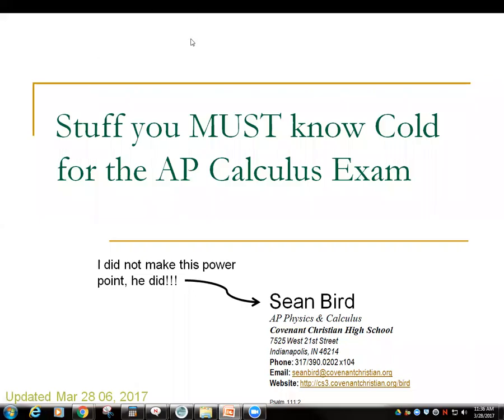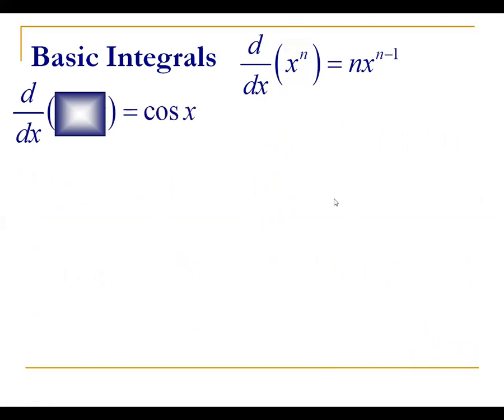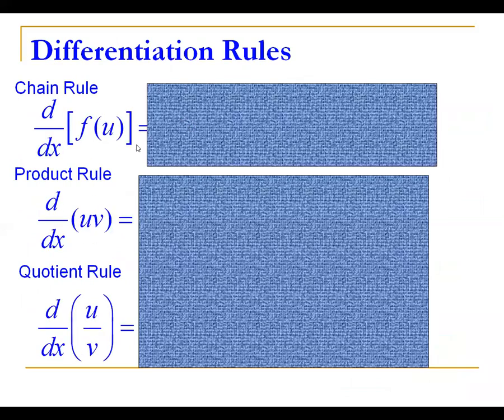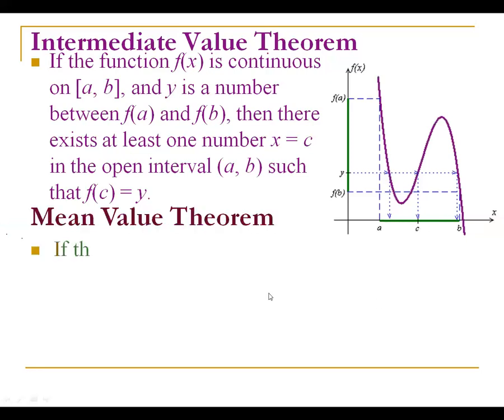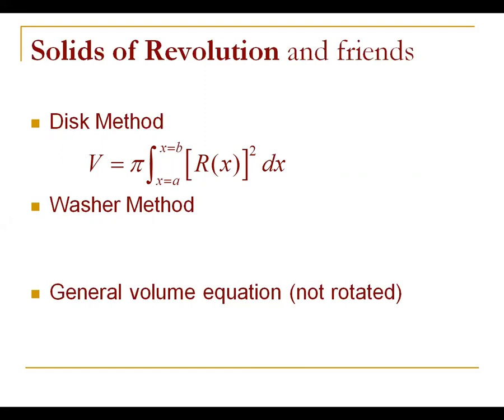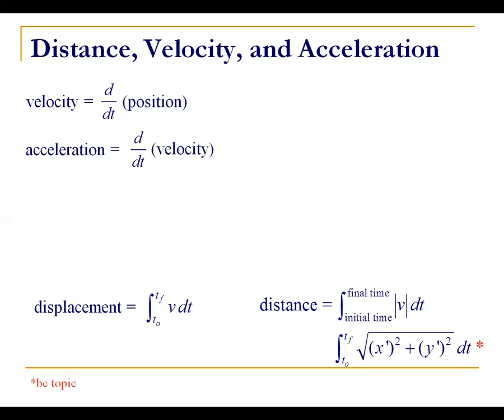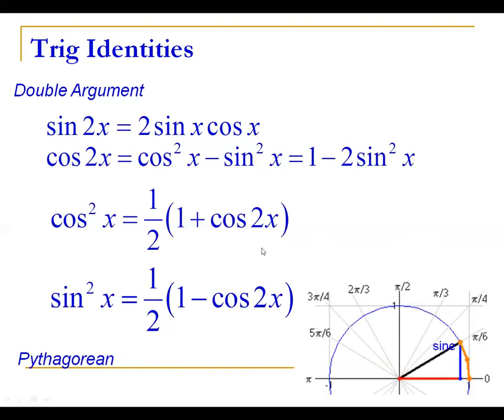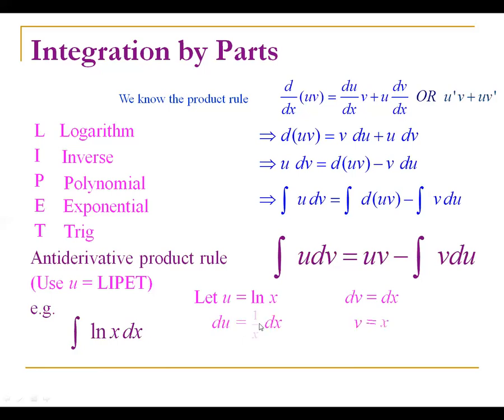💥💥💥Stuff You MUST Know Cold for the AP Calculus AB Exam💥💥💥[EVERYTHING YOU NEED TO KNOW]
My TOP 👆 AP Calculus Exam Prep Book Recommendations
1. Princeton Review AP Calculus Premium Prep
2. Barron’s AP Calculus Premium
3. 5 Steps to a 5

Check out my video "EXPERT Tips for How to Get a 5 on the AP Calculus AB Exam":

In this video I review EVERYTHING you need to know for the 2025 AP Calculus AB exam. On the AP Calculus AB exam you are NOT given a formula sheet. Therefore I have put together this video reviewing all of the formulas and procedures you must know cold for the AP Calculus Exam. I go over all of the theorems, differentiation rules, integrations rules and applications of derivatives and integrals that you'll need to know to be successful on the AP Calculus Exam.

In my nearly 20 years of teaching AP Calculus this is by far one of the MOST valuable resources I have ever found for AP exam preparation and I hope it helps you.

As always, let me know in the comments if you have any problems from Algebra I, Algebra II, Pre-Calculus, Trigonometry, Calculus, AP Calculus AB, AP Calculus BC, Probability and Statistics, or AP Statistics that you'd like me to do a video on.

0:00 Introduction
0:47 Curve sketching and analysis
2:27 Basic Derivatives
7:05 Differentiation Rules Chain Rule
8:27 The Fundamental Theorem of Calculus
9:54 Intermediate Value Theorem
11:13 Mean Value Theorem & Rolle's Theorem
12:15 Approximation Methods for Integration
12:49 Theorem of the Mean Value i.e. AVERAGE VALUE
13:42 Solids of Revolution and friends
16:09 Distance, Velocity, and Acceleration
18:48 Values of Trigonometric Functions for Common Angles
19:57 Trig Identities Double Argument
21:37 l'Hôpital's Rule
23:38 Integration by Parts